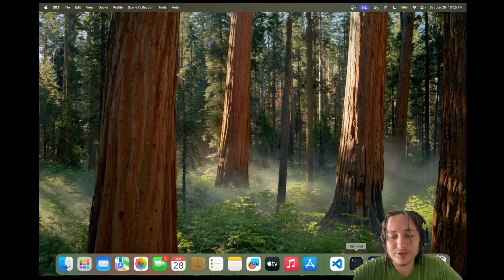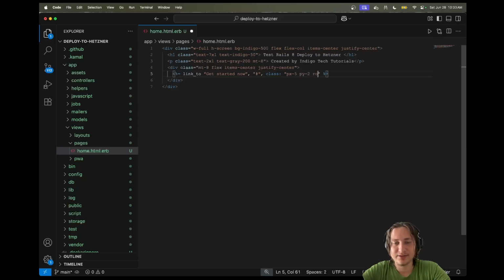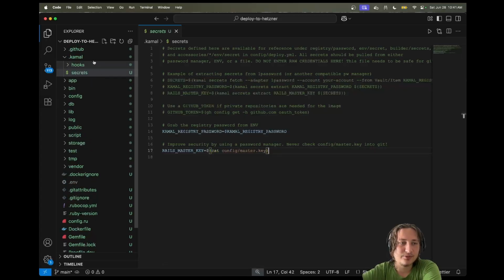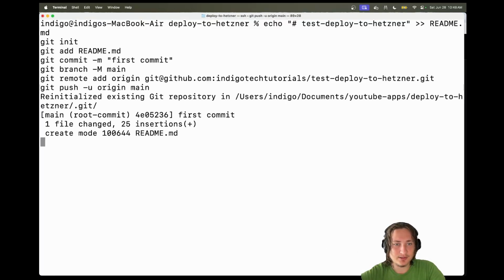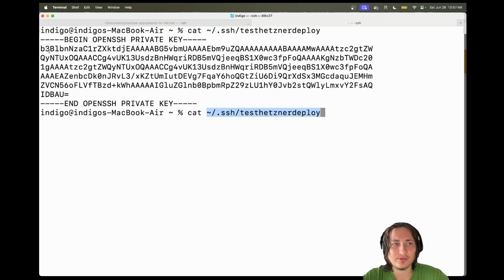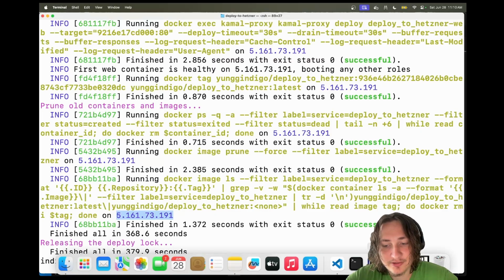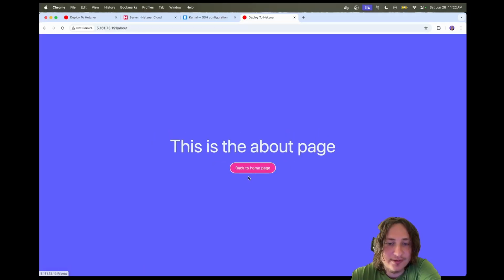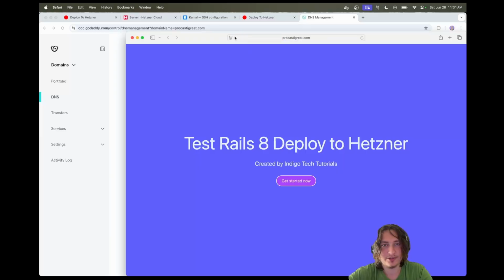Deploy Rails 8 App To Hetzner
Learn how to easily deploy a Rails 8 app to Hetzner using the built in Kamal library included in Rails 8.

I go through the full process of creating a new app, configuring the kamal deploy and getting needed Dockerhub token.

I also showcase how to fix the bug with deploying Rails apps with TailwindCSS via Kamal on Mac with the padding and margin getting messed up

Hope this is helpful to you

View the source code for this episode on Github